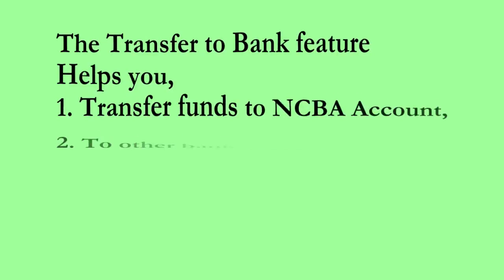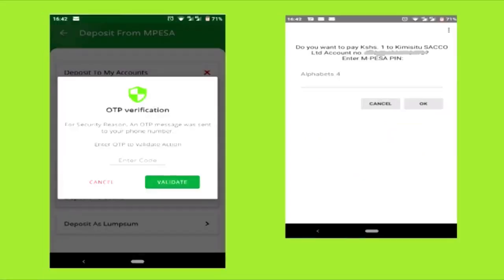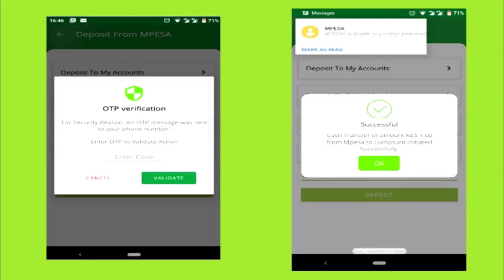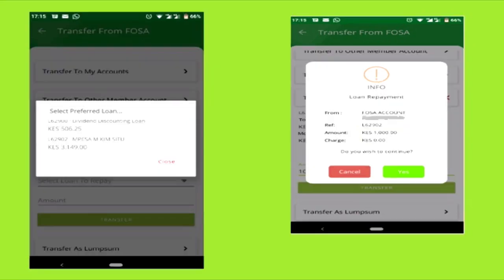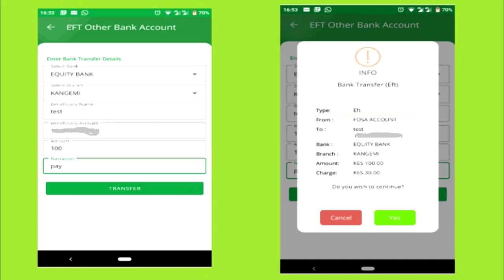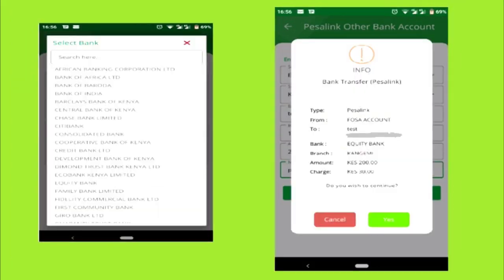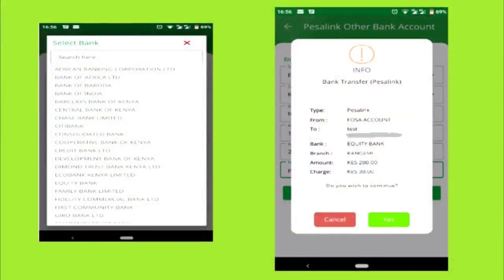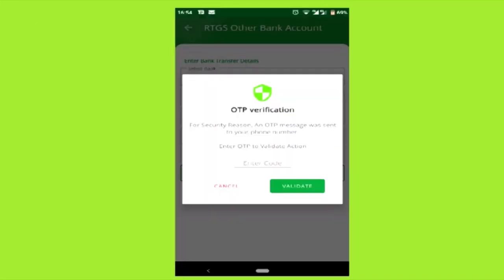Kimisitu FOSA Products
TOPICS
1. Importance of Salary Account
2. Salary advance
3. Kimisitu FOSA Accounts and benefits